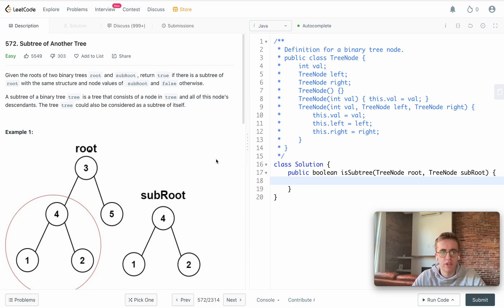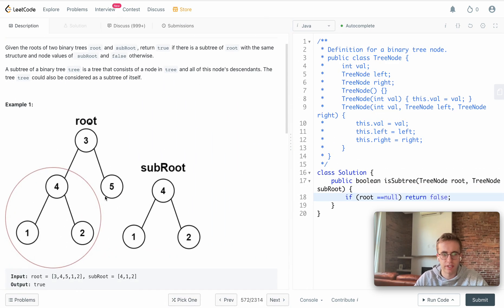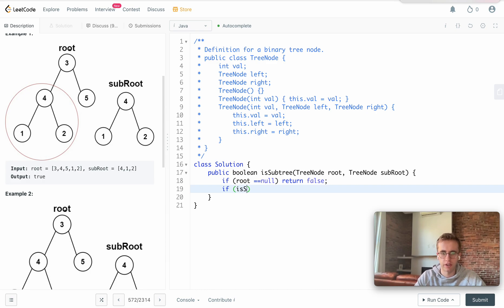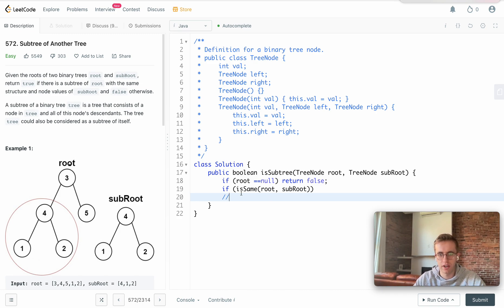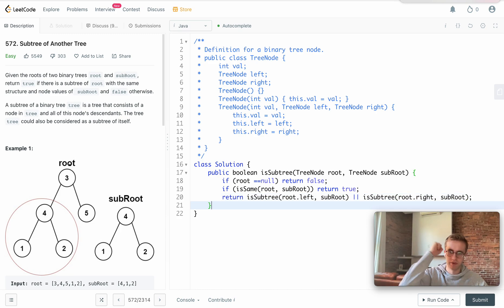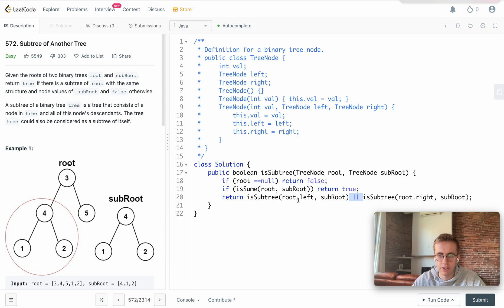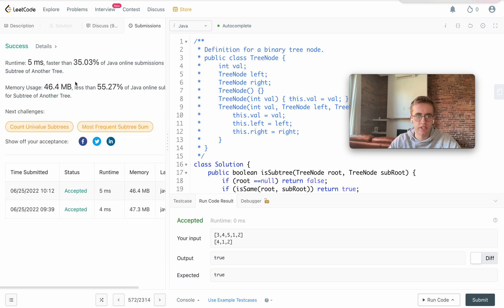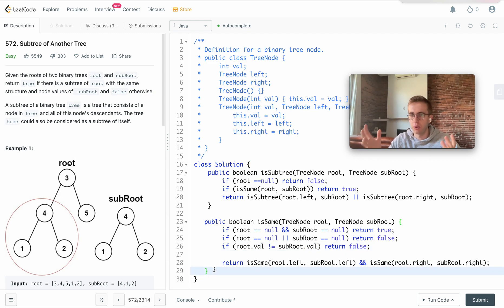572. Subtree of Another Tree - LeetCode Java Solution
Today I solve and explain a LeetCode Tree Algorithm using Java called "572. Subtree of Another Tree"

I solve LeetCode Algorithms and Database/ SQL Problems daily!